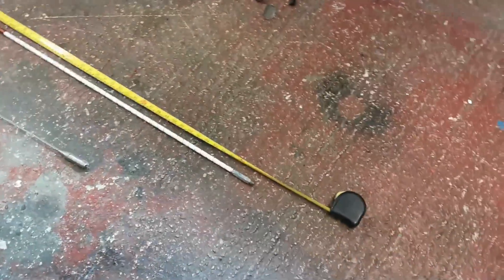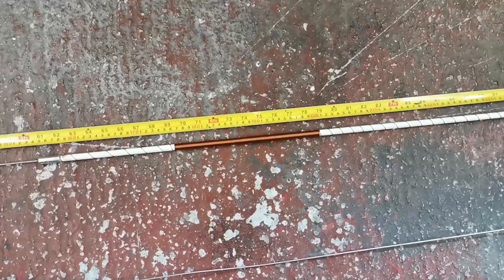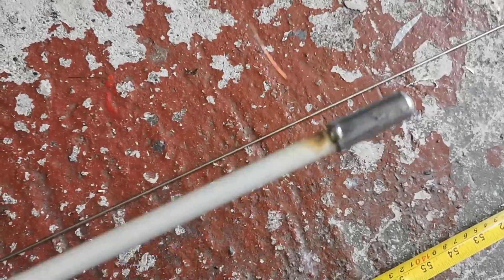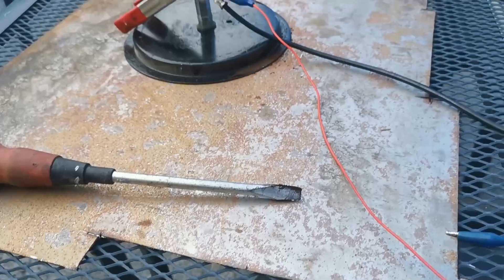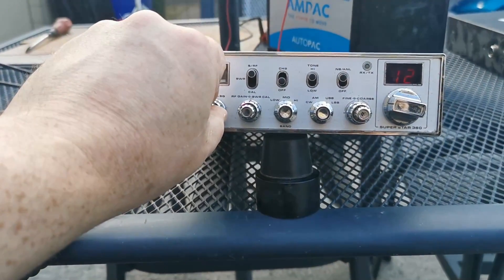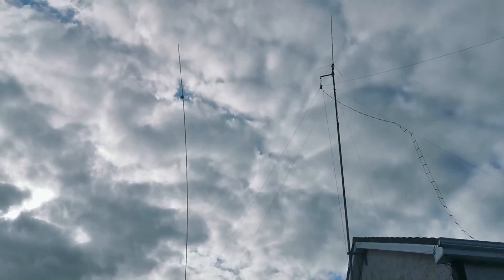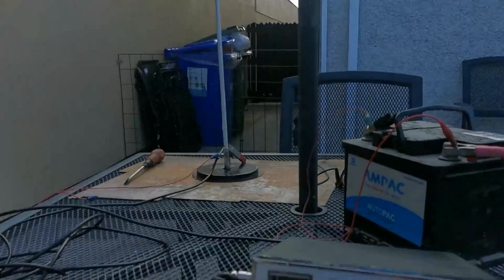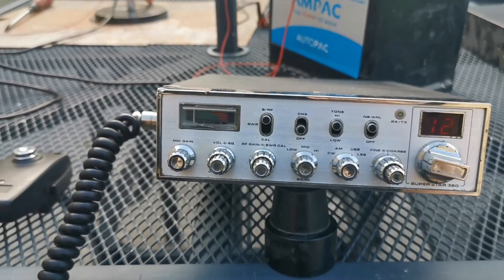HOME MADE CB ANTENNA 9 FT TANK WHIP PART 1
Part one of how I made a 9 foot (ish) Tank Whip to put on the roof of the shed.